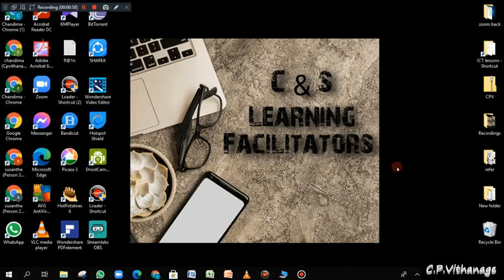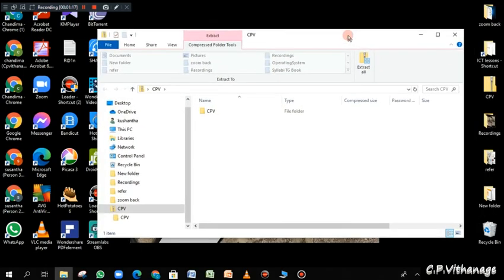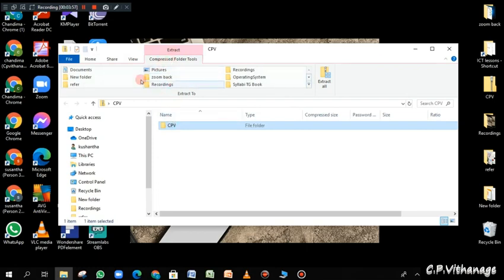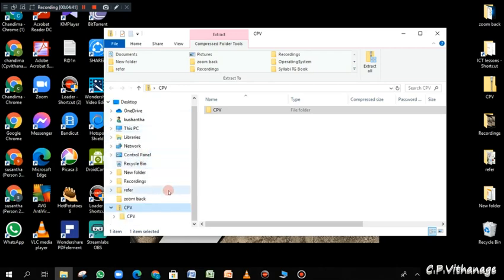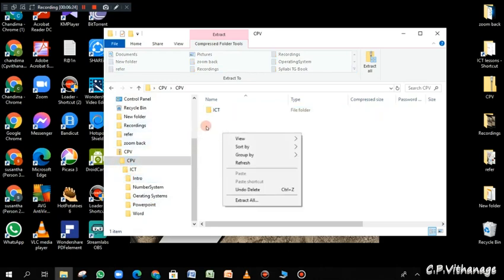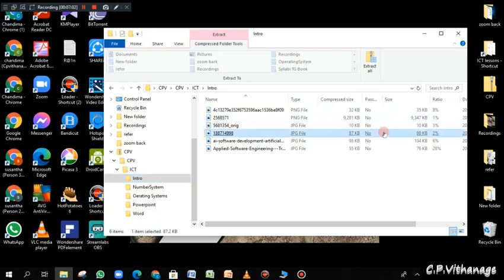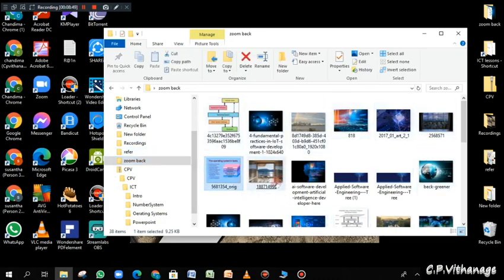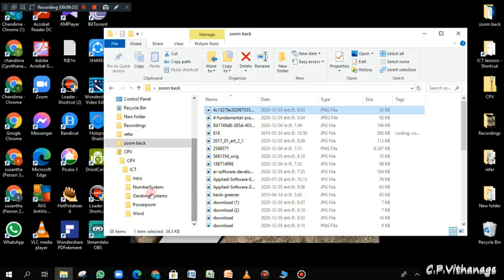Operating Systems (Practical) -2 File and file directory management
Operating Systems (Practical)  Full course - මෙහෙයුම් පද්ධති (ප්‍රායෝගික) සම්පූර්ණ පාඨමාලාව
**Operating Systems (Practical)  all covered**

Operating System Tools මෙහෙයුම් පද්ධතියට අයත් මෙවලම්

**Learn how to convert Sinhala PDF to word and edit with Sinhala use it for creating teaching  materials like Power point slide shows.
**සිංහල PDF, WORD වලට පරිවර්තනය කරන්නේ කෙසේද, සිංහල අකුරු සමඟ සංස්කරණය කරන්නේ කෙසේද, Power point slide show සංදර්ශන ද්‍රව්‍ය නිර්මාණය කිරීම සඳහා එය භාවිතා කරන්නේ කෙසේද?දැනුවත් වන්න.

If the Video is "GOOD", If you learnt something;
වීඩියෝව "හොඳයි" නම්, ඔබ යමක් ඉගෙන ගත්තා නම්;

If you have any question and needed more details, join WhatsApp group.

**Join with our Google Classrooms**
** අපගේ ගූගල් පන්ති කාමර සමඟ සම්බන්ධ වන්න **
G.C.E.(A/L) ICT - shorturl.at/uSTX7
G.C.E.(A/L) GIT - shorturl.at/yGPY0
G.C.E.(O/L) ICT - shorturl.at/lzNS5

OperatingSystems(Practical)
OperatingSystems(Practical)English